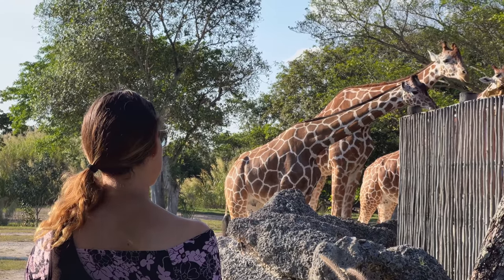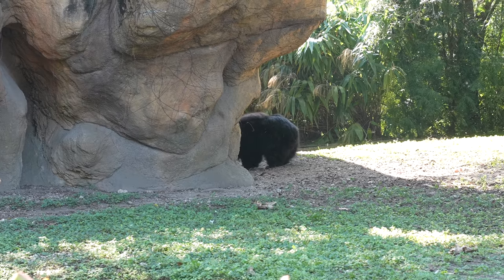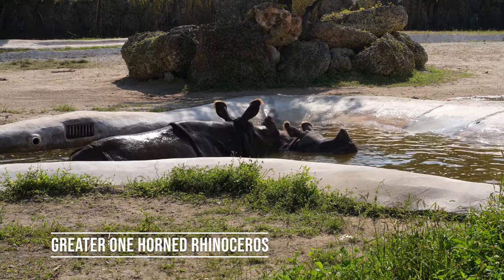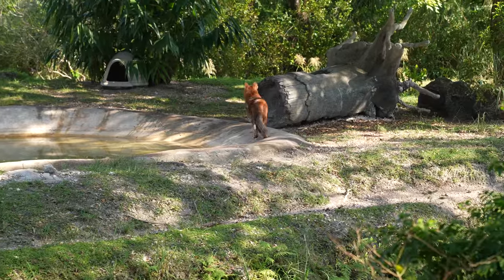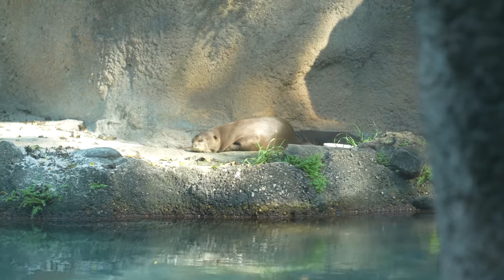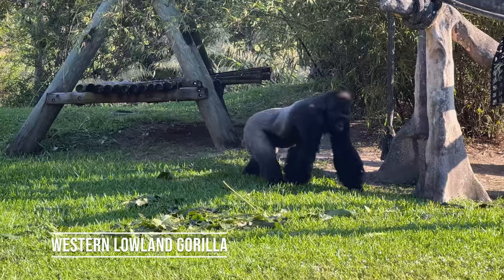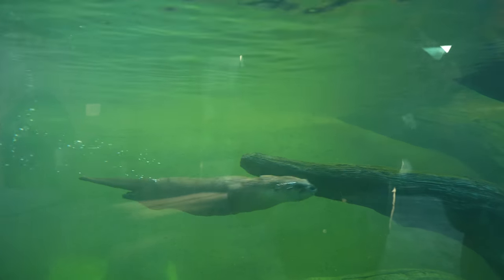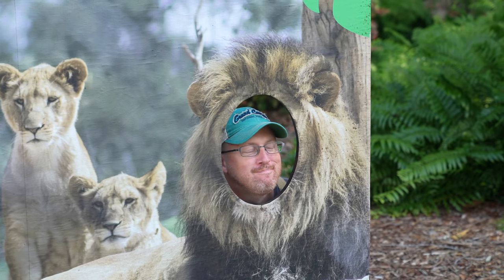Zoo Miami Tour (Elephants, Crocodiles, Lions, Giraffes, Koalas & More)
Miami and Miami Beach. Key Largo. Biscayne and Everglades National Park. Our road trip to South Florida was epic. Whether snorkeling, swimming or cruising on boat tours with views of city skylines, lighthouses or backcountry mangroves, the Miami area has so many things to do. We also went flyboarding -- what is that?!?! -- and parasailing, checked out the Wynwood Walls while painting our own mural, visited the Miami Zoo and went dancing at a club on Ocean Drive. All of this made us very hungry, of course, which is why we indulged on delicious Cuban food all over the city, especially Cubanos and medianoches. There were a fair share of breweries too.

In this particular video, we visited Zoo Miami, the only tropical zoo in the United States, where we saw animalls such as Asian and African elephants, meerkats, lions, tigers, Cuban crocodiles, flamingos, giraffe, chimpanzees, several types of otters, a wombat and even an adorable koala. Plus much much more.

Our trip playlist of videos is below.

0:00 Intro
0:26 Zoo Miami
0:36 Sumatran Tiger
0:50 White Cheeked Gibbon
1:04 Bornean Orangutang
1:35 Sloth Bear
1:49 Cuban Crocodile
1:59 Malayan Tapir
2:17 Wings of Asia
2:59 Meerkats
3:21 Asian Elephant
3:36 Greater One Horned Rhinoceros
3:56 African Lion
4:13 Asian Small Clawed Otter
4:25 Clouded Leopard
4:55 Komodo Dragon
5:14 Dhole
5:38 Indian Guar
6:05 Golden Lion Tamarind
6:17 Jaguar
7:06 Giant River Otter
7:19 Giant Anteater
7:45 Bats
7:57 African Elephant
8:28 Reticulated Giraffe
8:43 Giant Eland
8:56 Western Lowland Gorilla
9:22 Pygmy Hippopotamus
9:50 Wombat
10:06 Koala
10:33 North American River Otter
11:09 Flamingo
11:40 Conservation Action Center